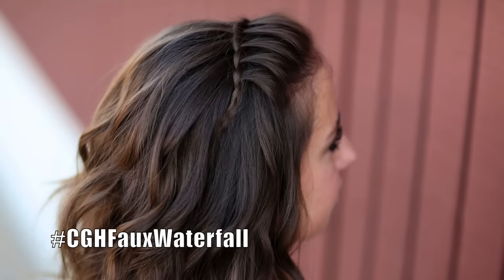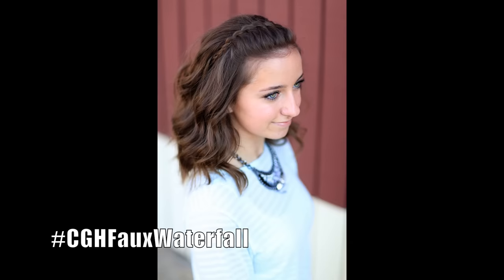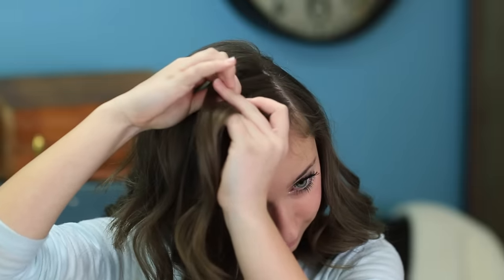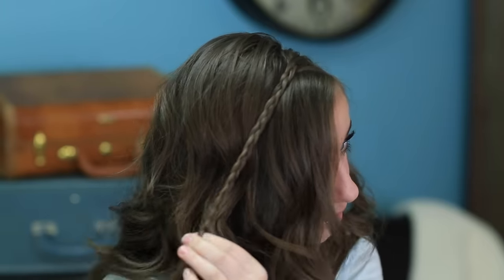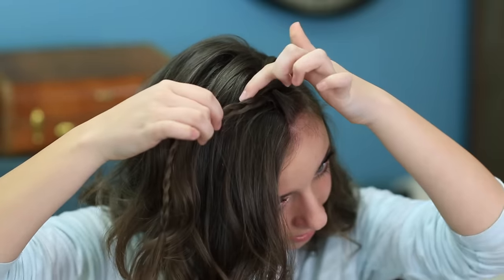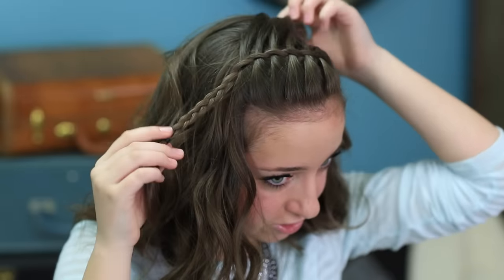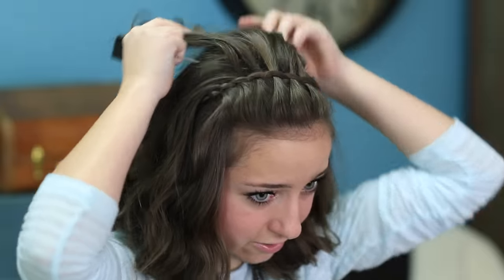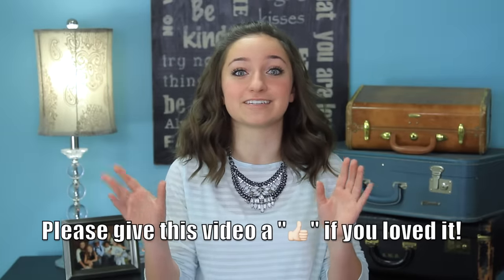DIY Faux Waterfall Headband | Cute Girls Hairstyles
Hey guys! We're super excited to announce that we'll be having a meet-up in Dallas/DFW Texas, at the P.S. from Aeropostale store in Grapevine Mills Mall, from 11am-1pm Saturday Feb 28th! Our whole family will be there, including BrooklynAndBailey, and we'd love, Love, LOVE to see you there!

If you aren't able to make it, you can always shop the P.S. looks we love - just go and enter "CUTEGIRL" for 20% at checkout!

This DIY Faux Waterfall Braid Headband is so easy to create, even a daddy can do it! It is also a perfect hairstyle if you are growing out your bangs! Since Bailey has to get ready so early in the morning, waking up at 4:45, she's become the master at quick and easy hairstyles, and this is one she loves!

This is one she's been wearing a lot lately, and takes literally 2 minutes to do! She also shares a few tricks to help keep the waterfall strands looking great!

To see your own photo recreations of this style featured in our app, feel free to tag your photos on IG with

💋's -Mindy & Bailey

To see step-by-step instructions and more photos of this style, please

We post a new hairstyle tutorial every Sunday night {7pm CST}!

by Olive Musique
License #550004: Purchased non-exclusive Standard commercial use